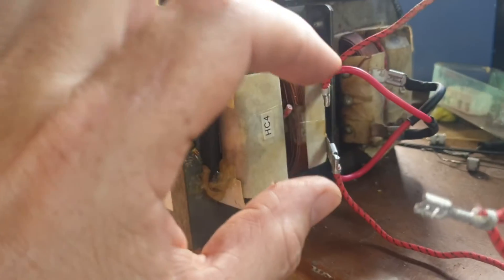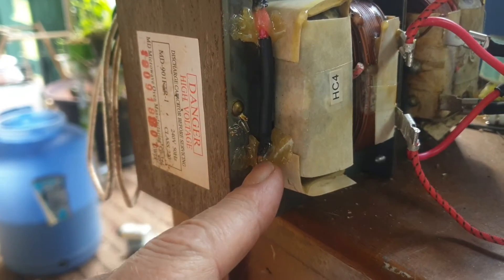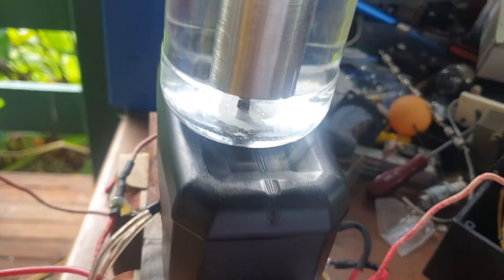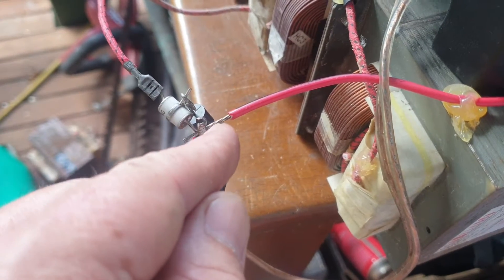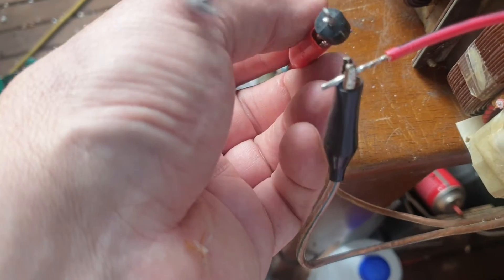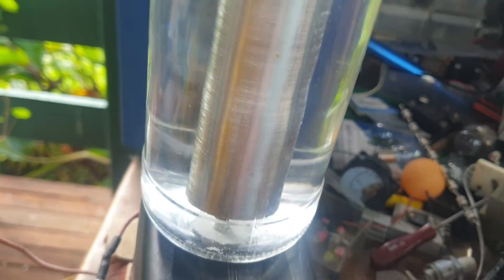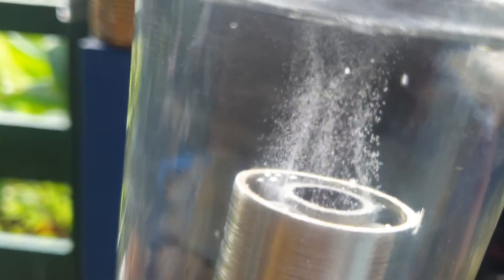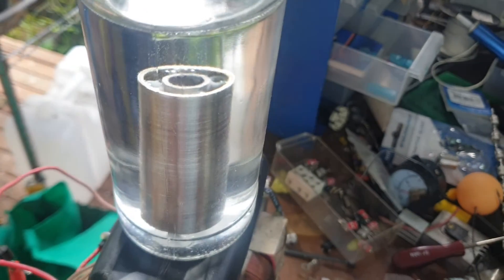MOTs wiring change, Distilled High Voltage Voltrolysis. w/. spark gap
better performance with parallel primaries...